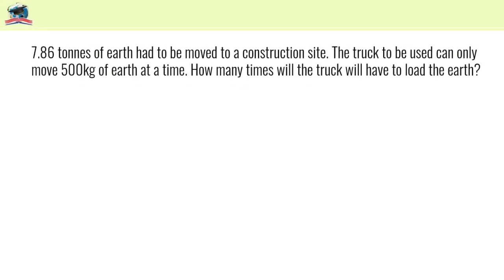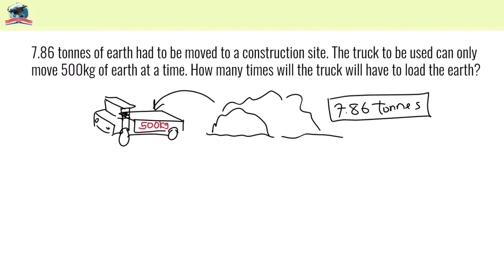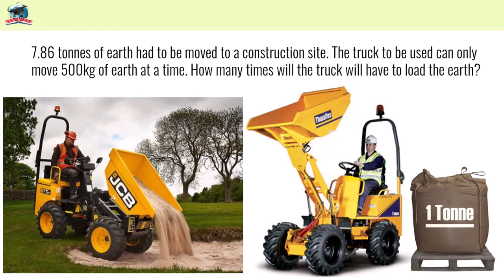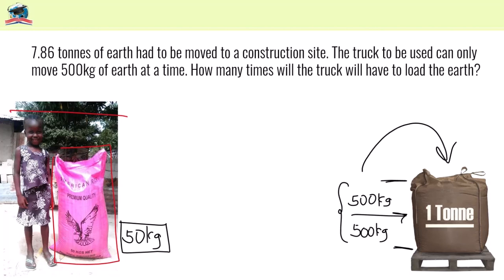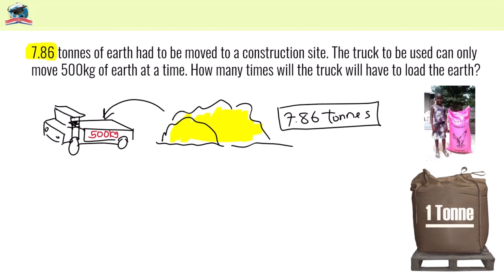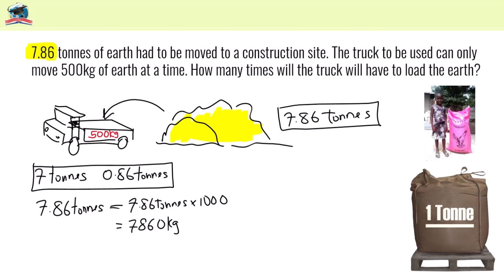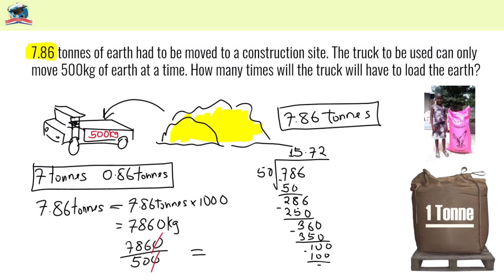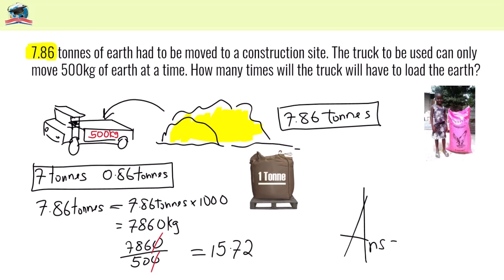Word Problems (Metric Units) V1.1